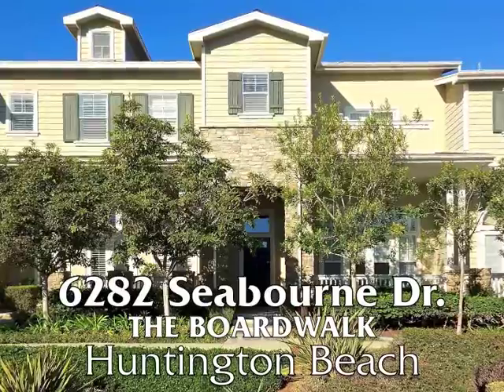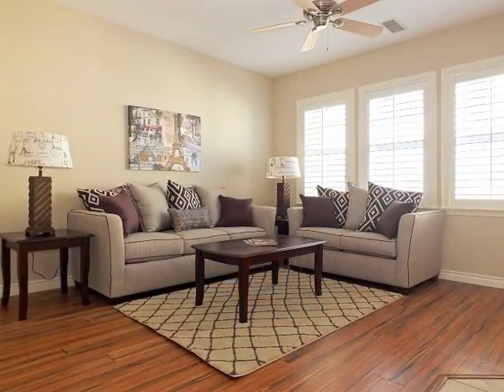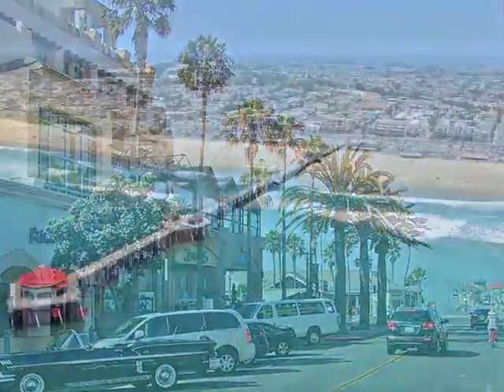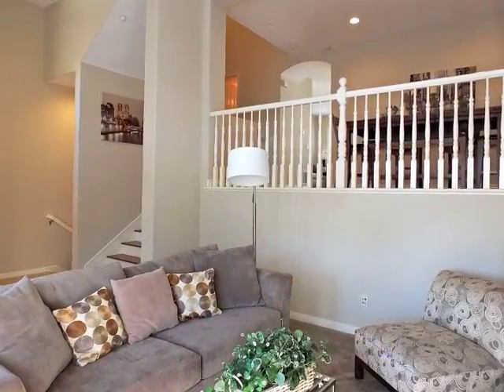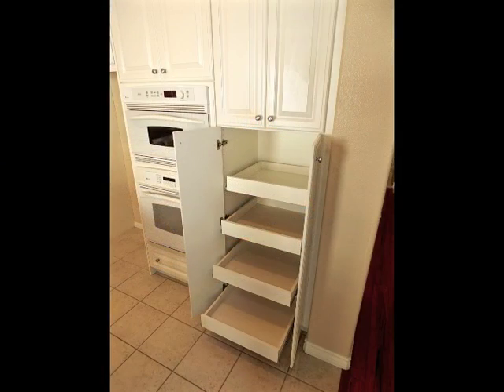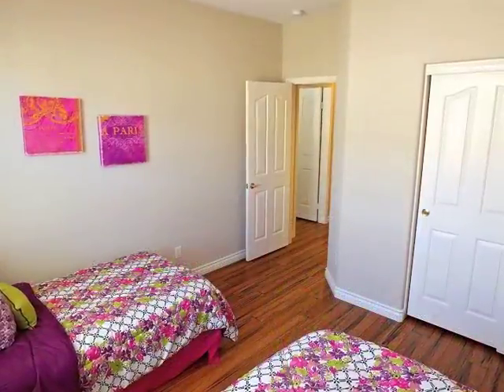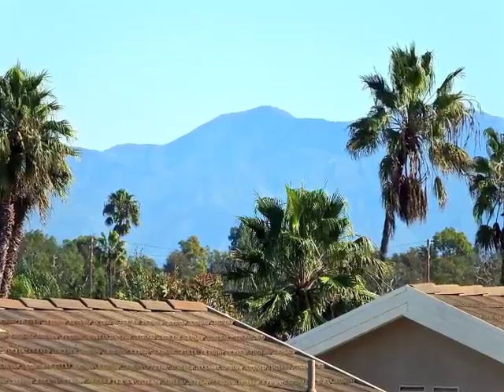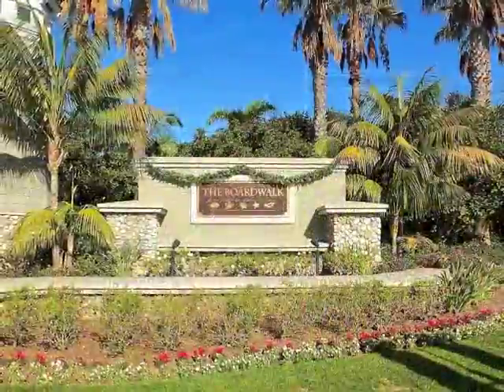6282 Seabourne mls